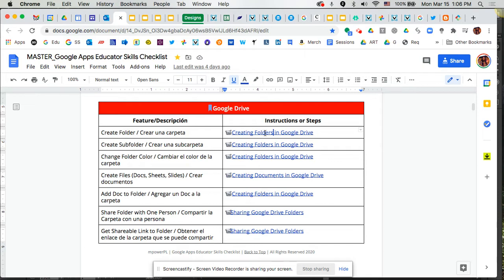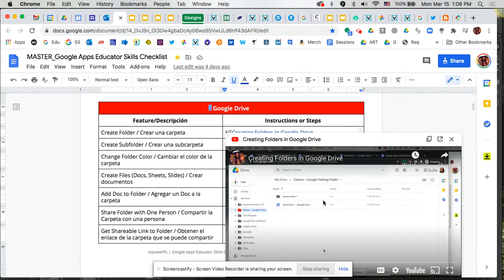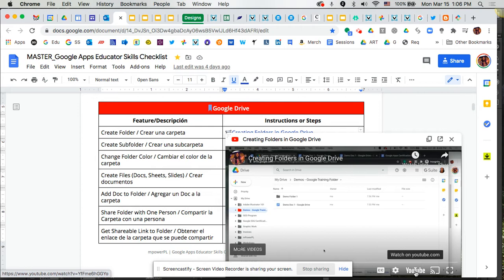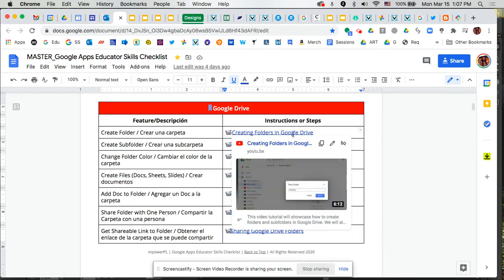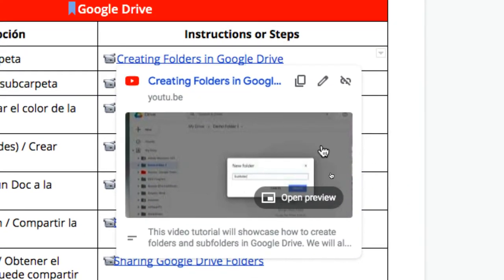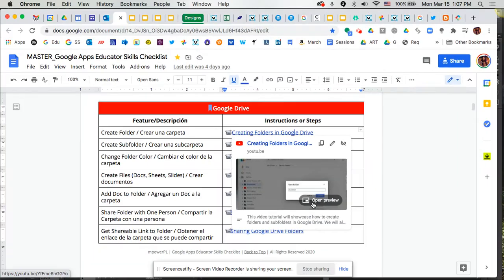Video Preview in Google Docs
View YouTube videos directly from your Google Docs with 'Open Preview" option!